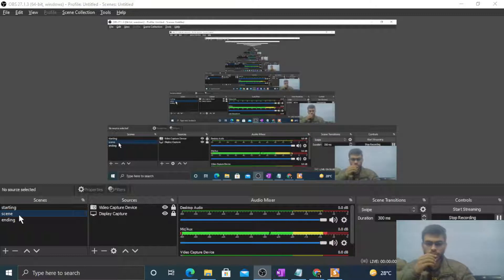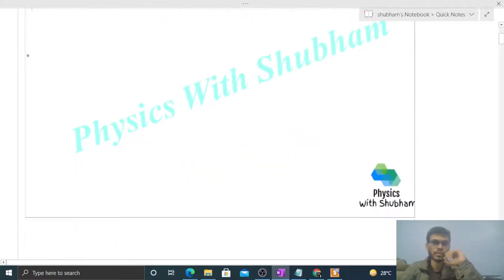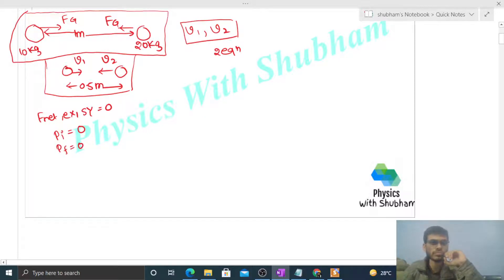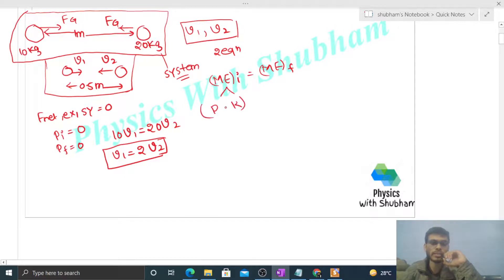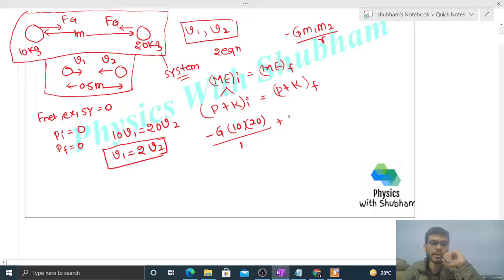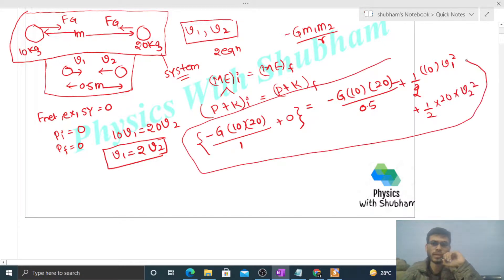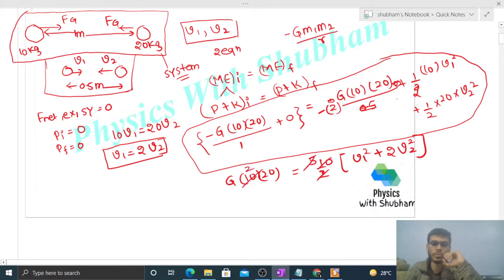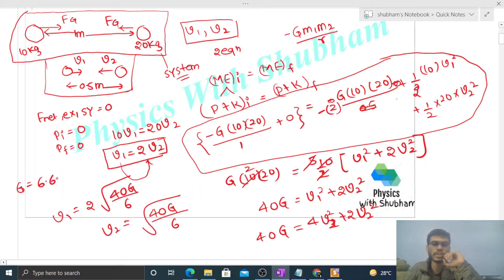Two small bodies of masses 10 kg and 20 kg are kept a distance 1.0 m apart and released. Assuming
Two small bodies of masses 10 kg and 20 kg are kept
a distance 1.0 m apart and released. Assuming that only
mutual gravitational forces are acting, find the speeds
of the particles when the separation decreases to 0.5 m